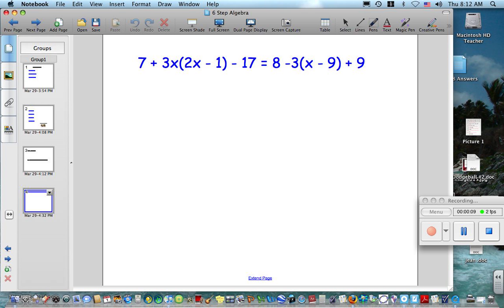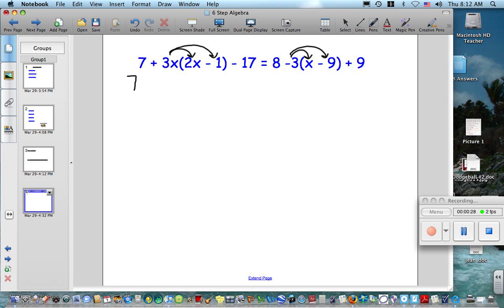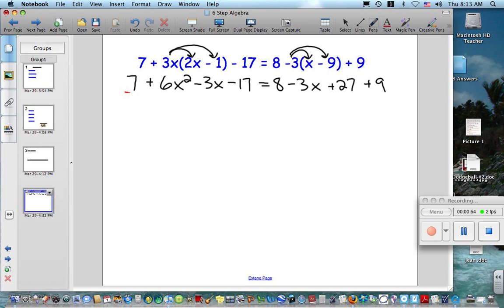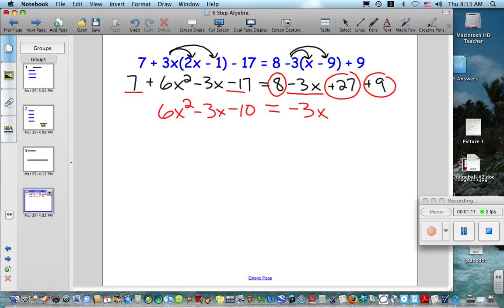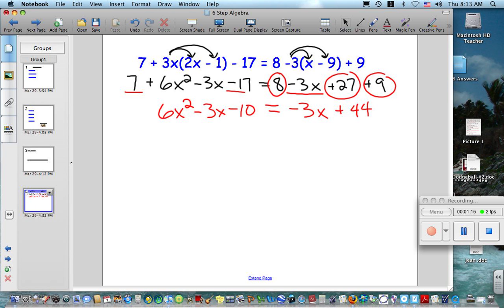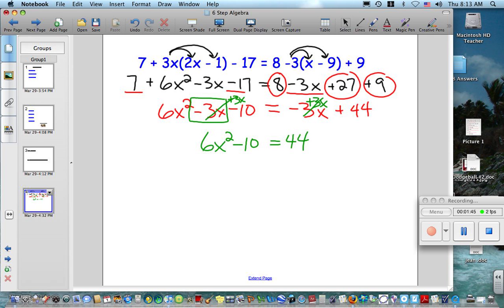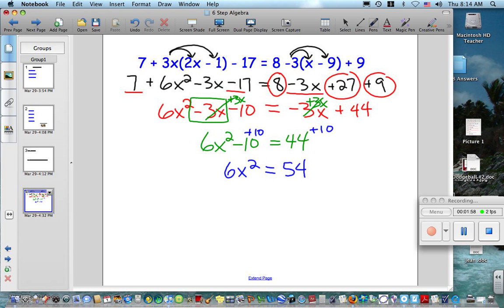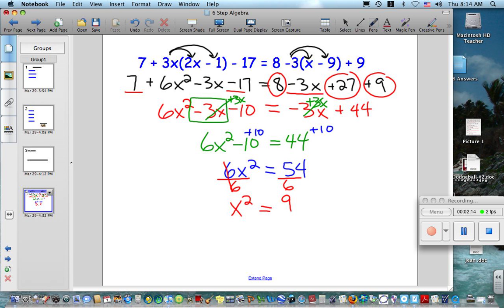Algebra - 6 Steps by Nukes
Working through a 6 step algebra question